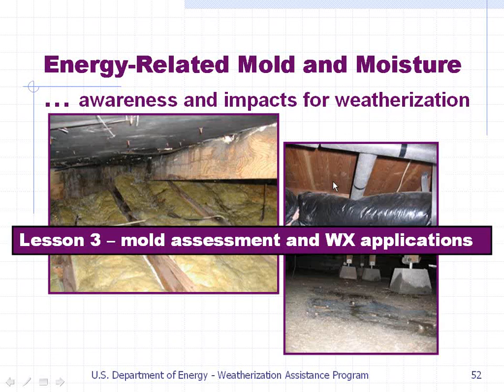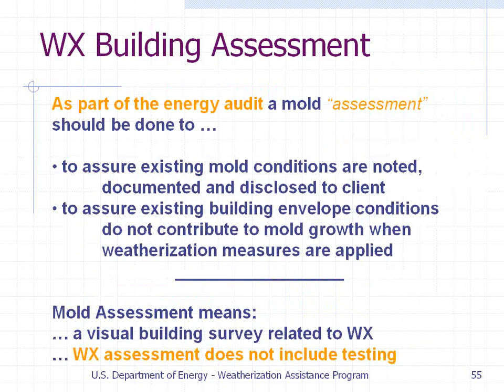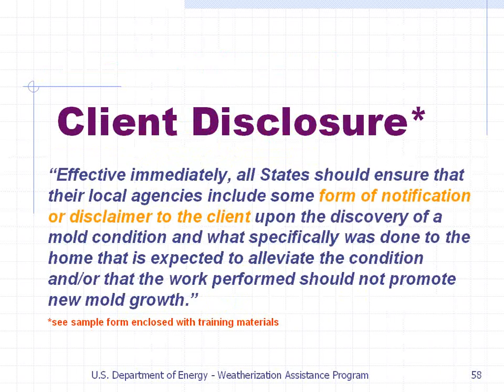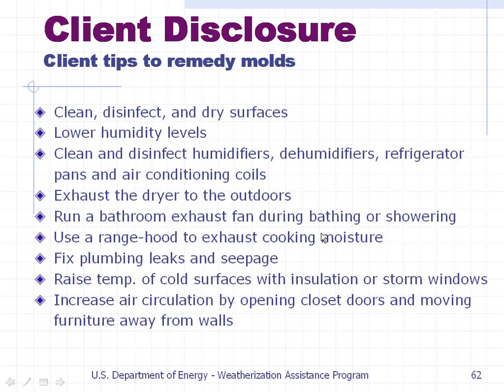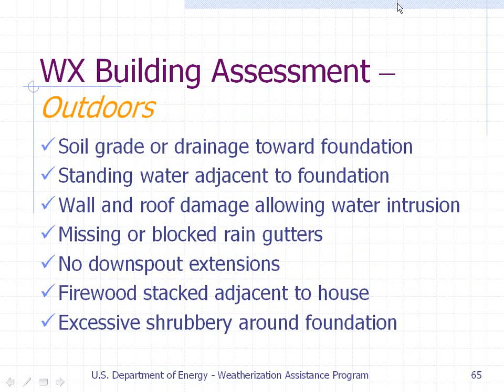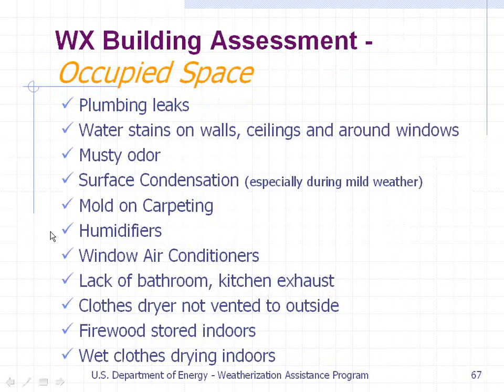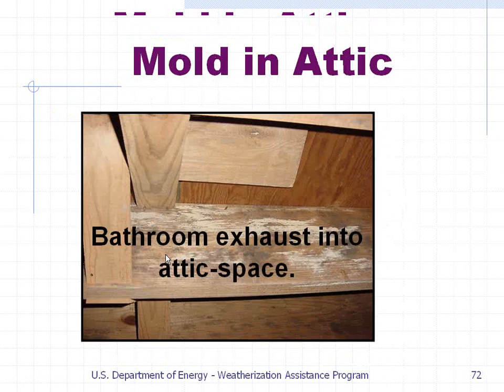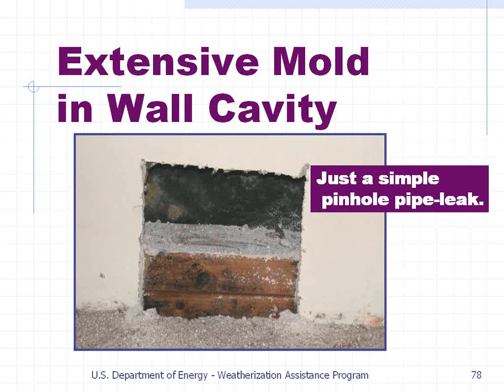Energy Related Mold Moisture Module 2